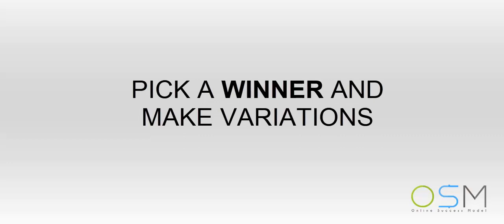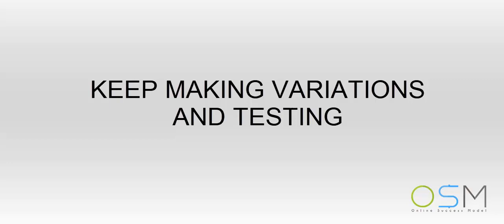How to Optimise Your FB Ad Campaign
Welcome to online success models social media tutorials.

If You join our youtube messenger you will know when our training videos are live so you don't miss out

The 12 facebook training videos will include:

✅ Intro
✅ 10 Common Mistakes
✅ Overview Of The Topics
✅ Facebook Page Marketing
✅ Facebook Group Marketing
✅ Influencer Page Outreach
✅ Paid Page Boost Campaign
✅ Paid Traffic Campaigns
✅ Paid Lead Generation Campaigns
✅ Facebook Pixel Retargeting Campaigns
✅ How To Optimize YourFacebook AD Campaign

We hope this course on Facebook has helped you and your business to get to the next level, Also keep an eye out for our future training videos.
Recommended Products

Also, we have lots of great tips and tricks on affiliate marketing if you would like to learn how i become one of the best affiliates for jvzoo then come and join our social media community.